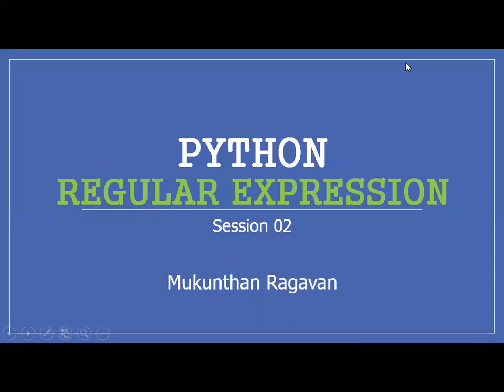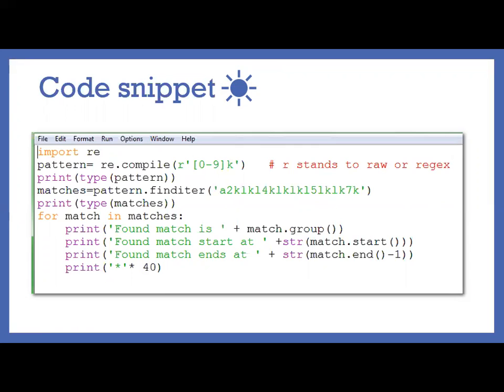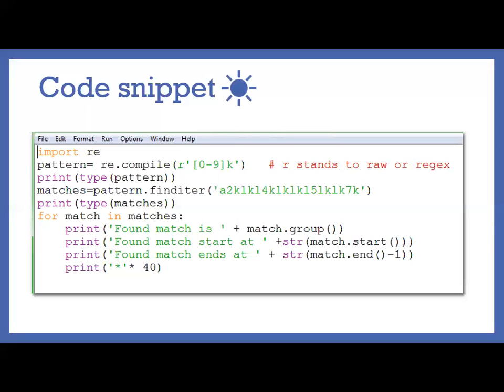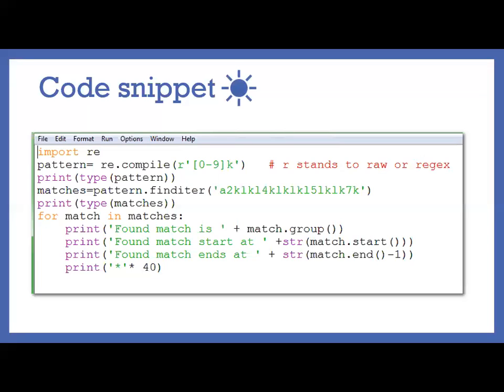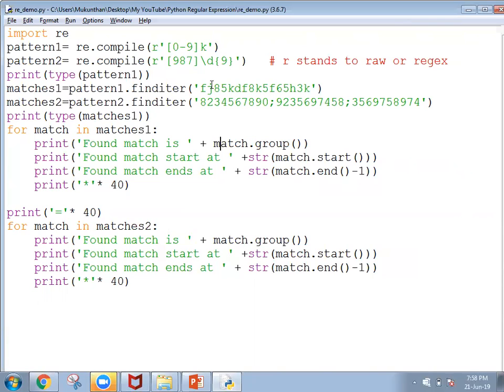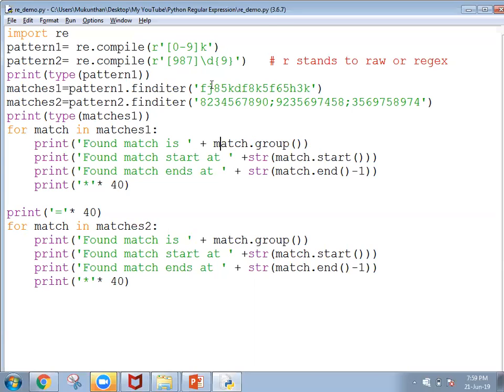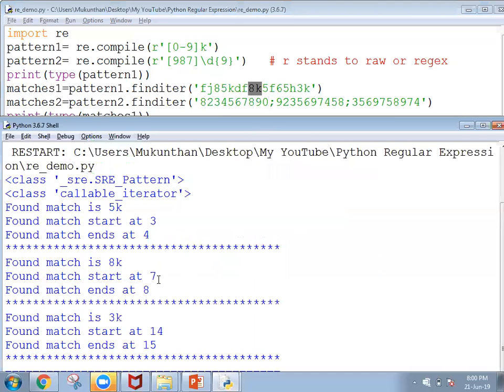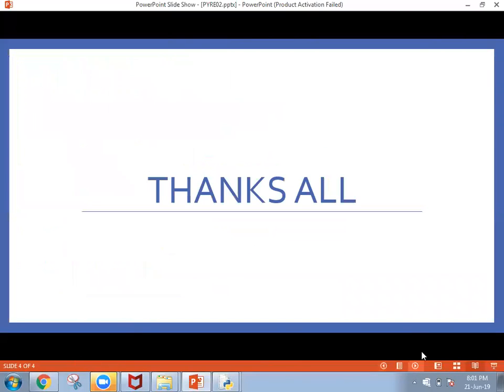Python Regular - Expression Session 02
finditer(), compile(), group(), start(), end()